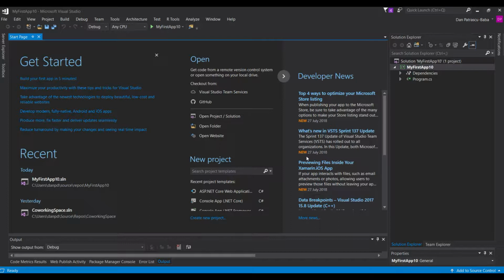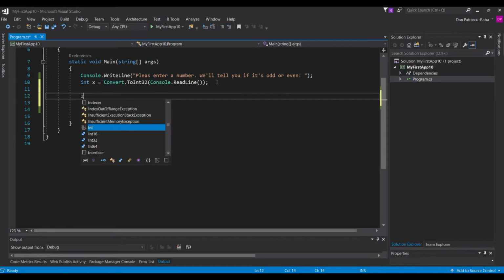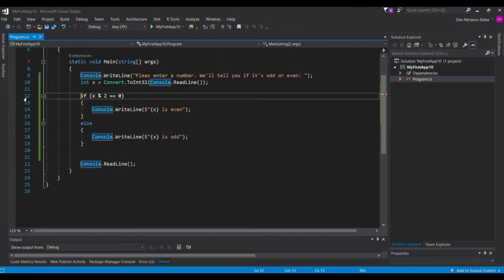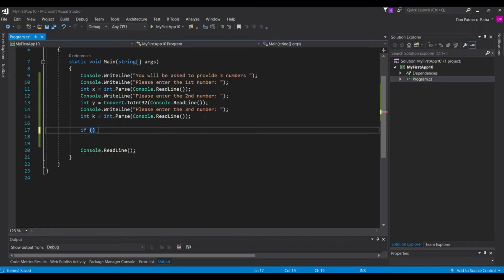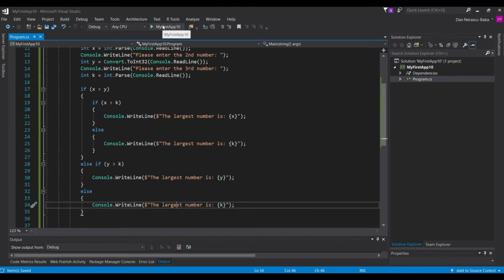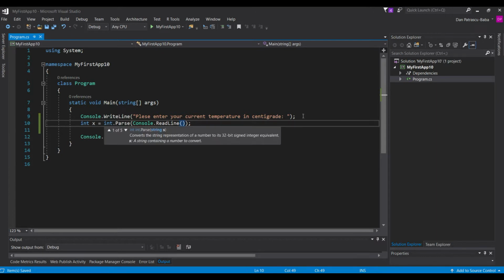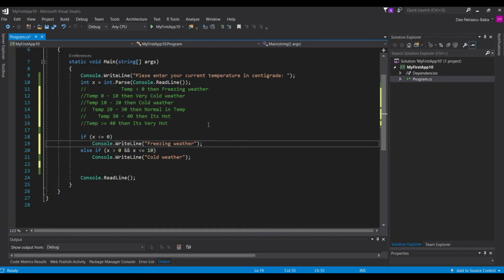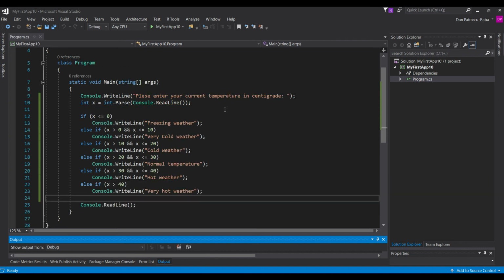C# for total noobs -Part 7: Exercises with conditional statements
In this lesson we practice conditional statements starting from three practical exercises. Here you can also find the requirements for the exercises:

1. Write a C# program to check whether a given number is even or odd.

2. Write a C# program to find the largest of three numbers.

3. Write a C# Sharp program to read temperature in centigrade and display a suitable message according to the following classification:
Temp less then 0 then Freezing weather
Temp between 0 and 10 then Very Cold weather
Temp 10-20 then Cold weather
Temp 20-30 then Normal temperature
Temp 30-40 then Hot weather
Temp greater than 40 then Very hot weather